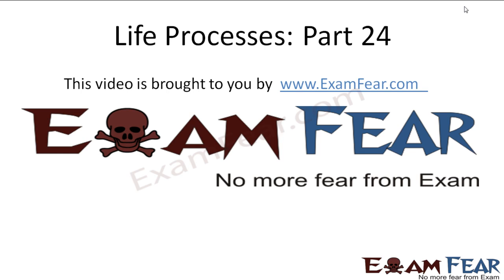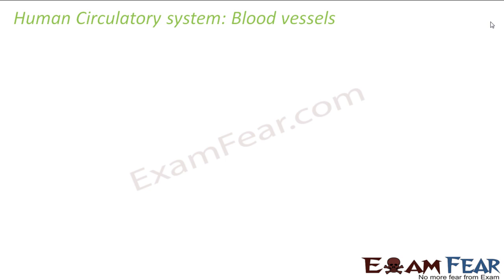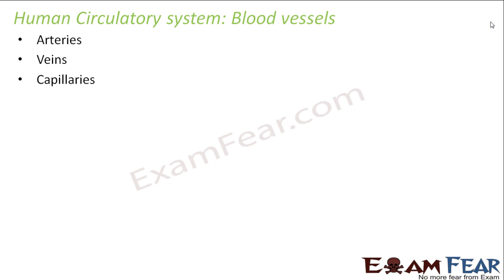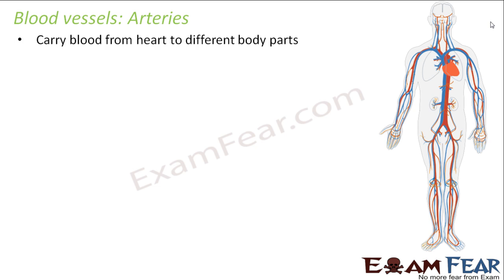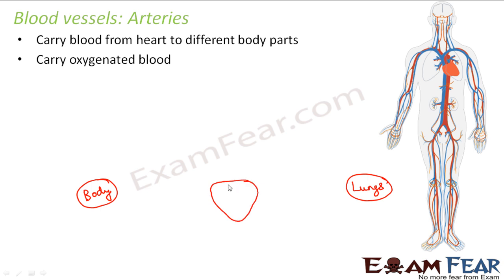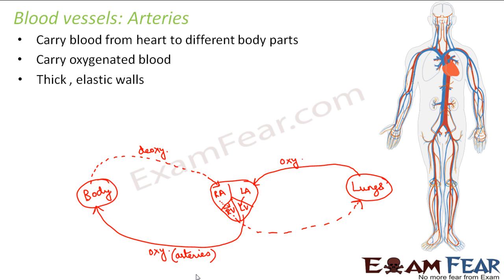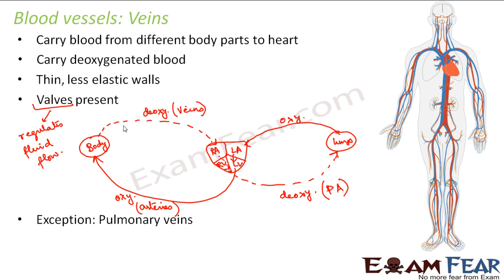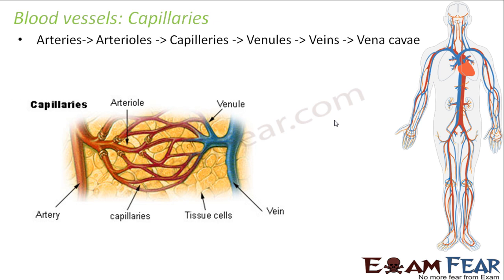Biology Life Processes part 24 (Circulation in humans) CBSE class 10 X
Biology Life Processes part 24 (Circulation in humans: Blood vessels: Arteries, veins, capillaries) CBSE class 10 X